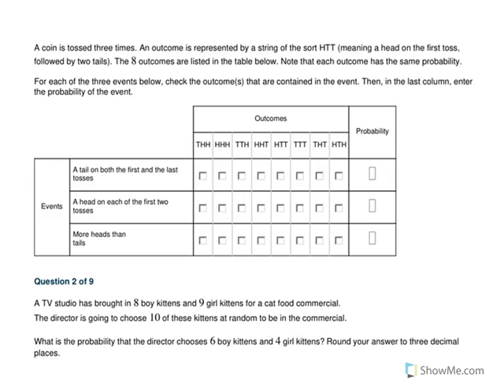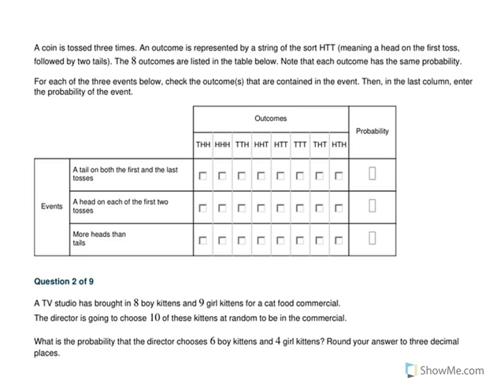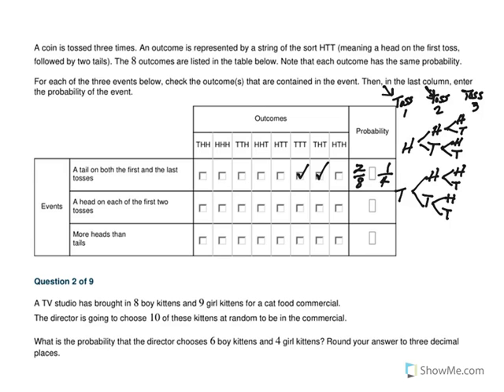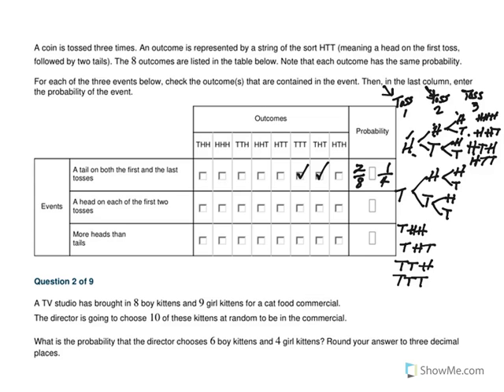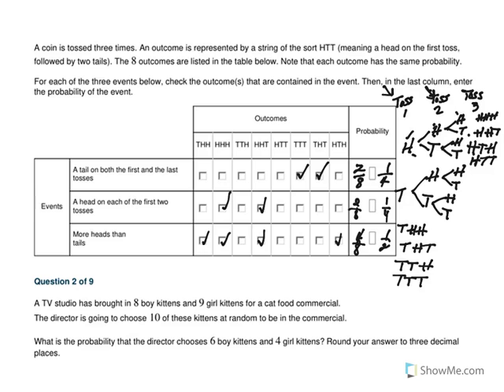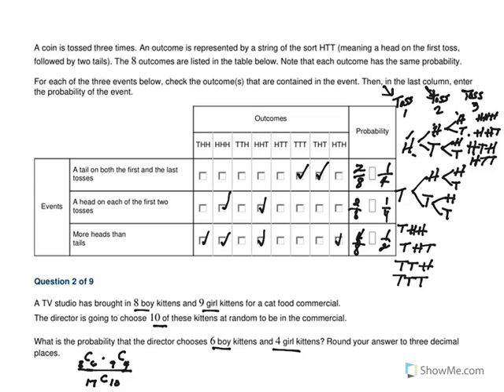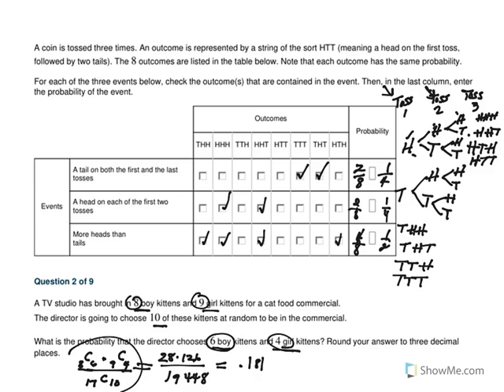Probability and Sample Space